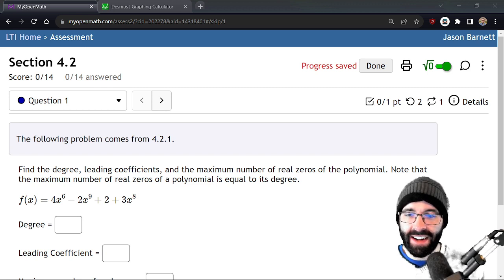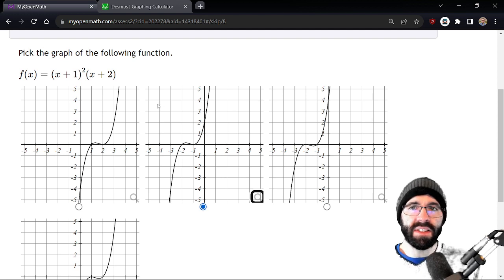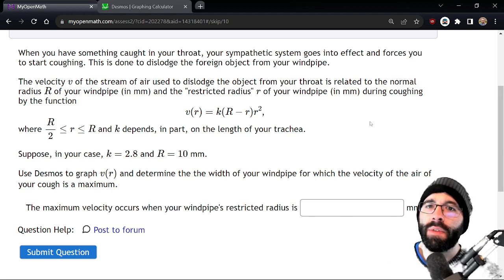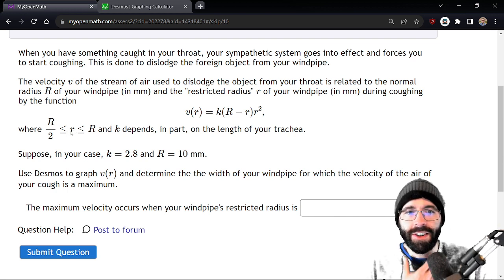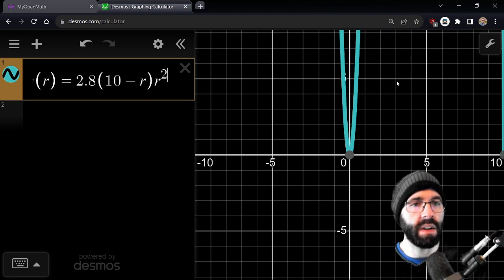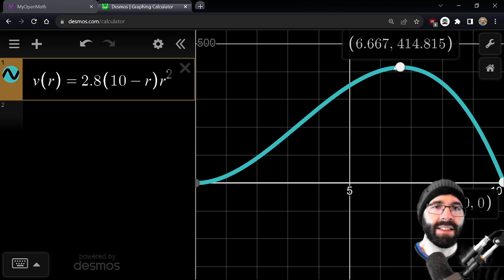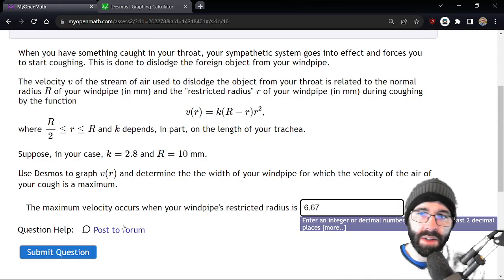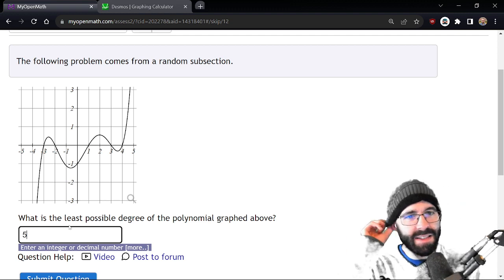4 2 6 More Practice Homework Problems